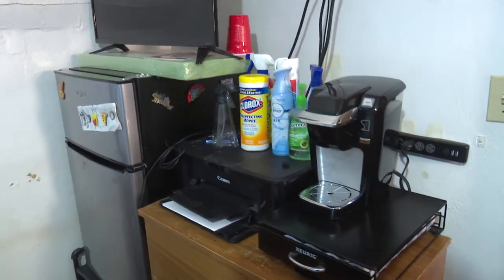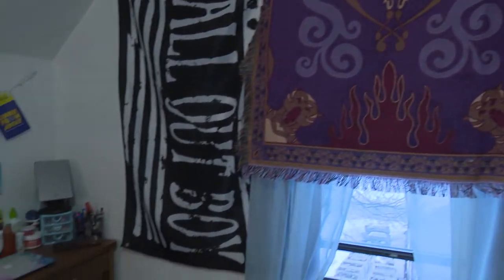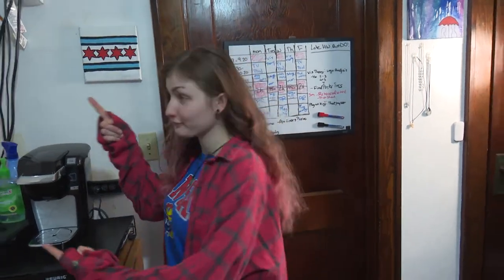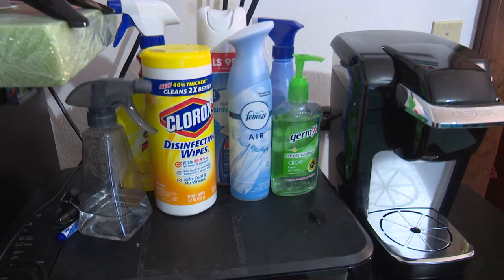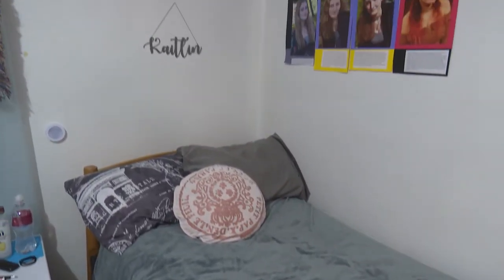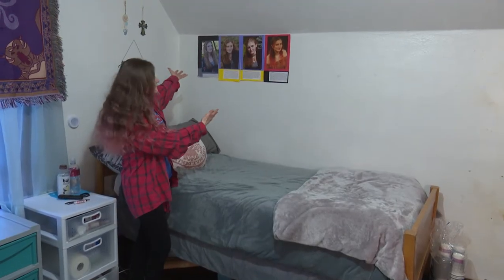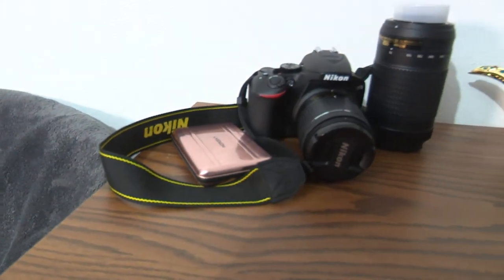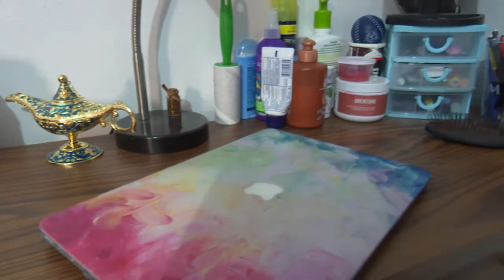Kaylee Cribs Video